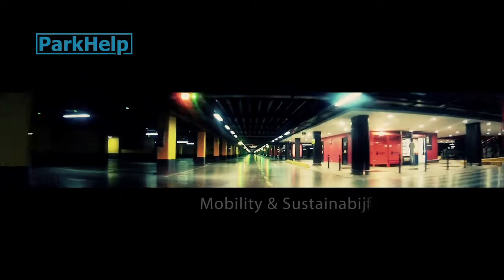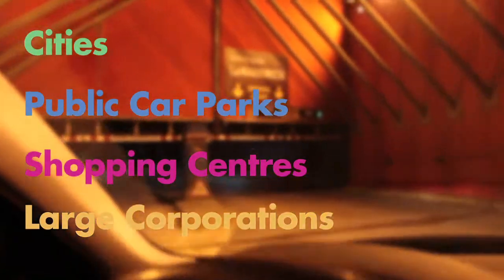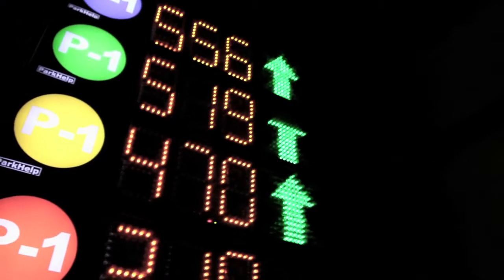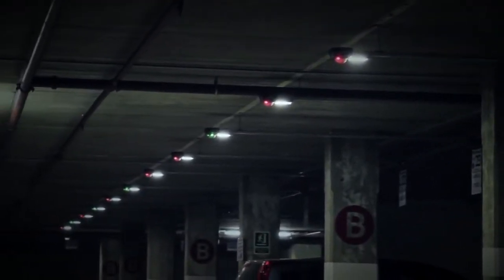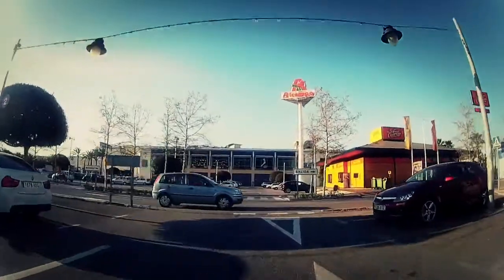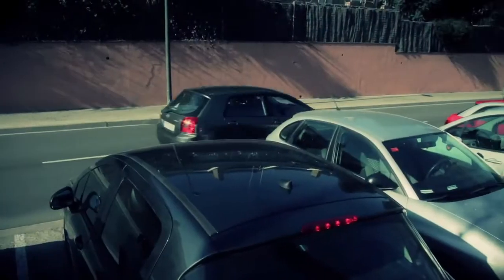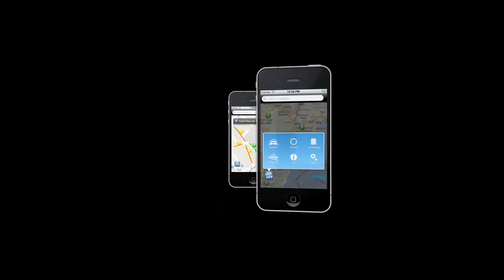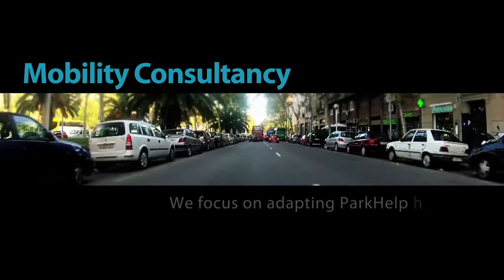Park_Help_2012.mov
ParkHelp Solutions for improving urban mobility
Since 1999 we collaborate and implement solutions for improving
any "wheeled" mobility. Using innovative technologies that improve
the management, time, mobility and sustainability of cities. Our
guarantee.
We are world pioneers in developing IP connection products and
applications. With more than 100 different applications developed
for urban mobility.
We are present in more than 45 countries with an installed base of
more than 200,000 parking spaces.
Our commitment
• To create most innovative products thanks to continuous
investment in R&D.
• To work in a flexible and speedy way to be a close partner,
committed with our clients.
• To offer reliable and secure products tested by the most
exhaustive quality controls.